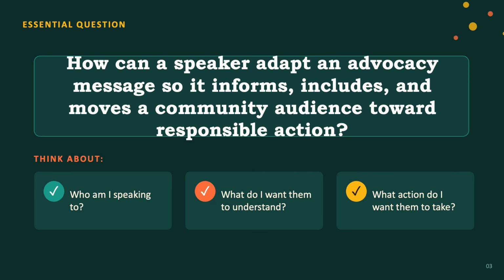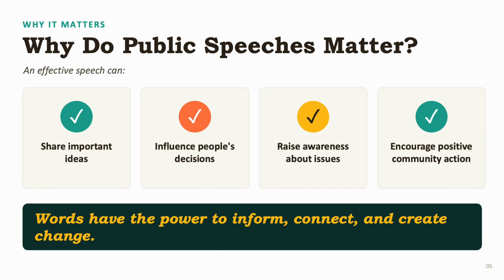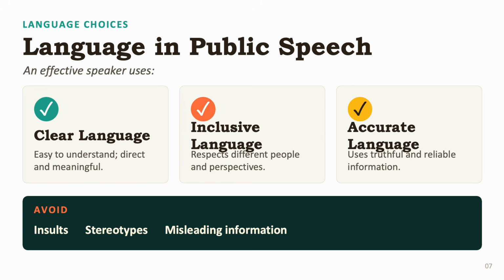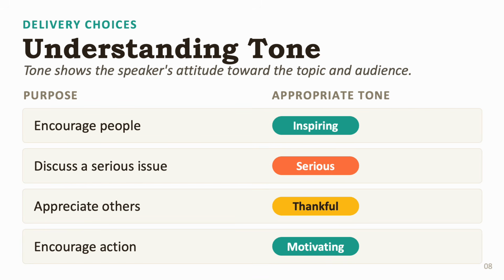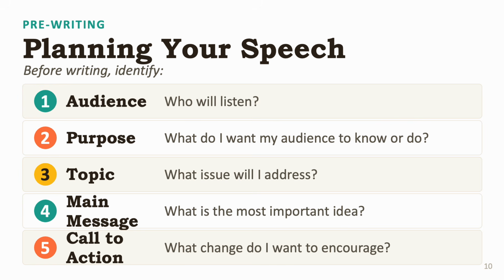Lesson 4: Conflict Resolution Using Respectful Language | Effective Communication Grade 11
This video lesson focuses on how learners can manage and resolve conflicts through respectful language, active listening, appropriate responses, and effective communication strategies.
Learners will explore how misunderstandings and disagreements can be handled calmly and constructively. The lesson emphasizes the importance of choosing respectful words, controlling emotions, listening to different viewpoints, and finding solutions that promote understanding and cooperation.
🎯 Learning Focus:
• Understand the meaning and causes of conflict
• Use respectful and appropriate language during disagreements
• Practice active listening and empathy
• Express opinions without insulting or blaming others
• Apply communication strategies to resolve conflicts peacefully
• Develop positive and responsible communication habits
📌 Subject: Effective Communication
📌 Grade Level: Grade 11
📌 Curriculum: Strengthened Senior High School
📌 Lesson: Lesson 4 – Conflict Resolution Using Respectful Language and Strategies
👩‍🏫 Prepared and Presented by:
Ma’am Shennie Valerio
Watch the video until the end and complete the activities provided to strengthen your skills in managing disagreements and resolving conflicts respectfully.